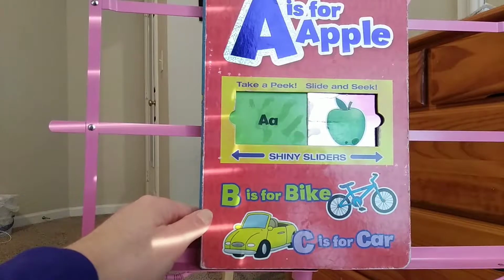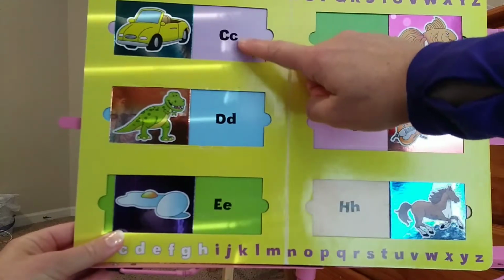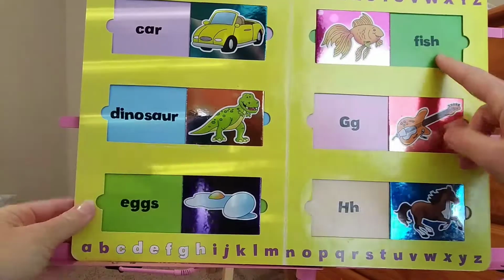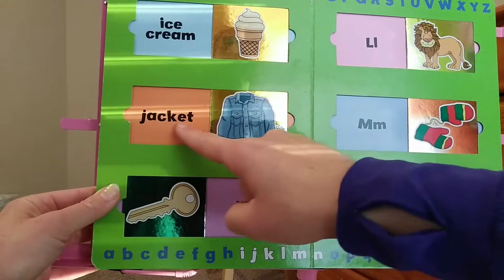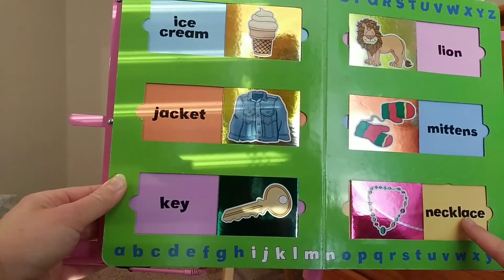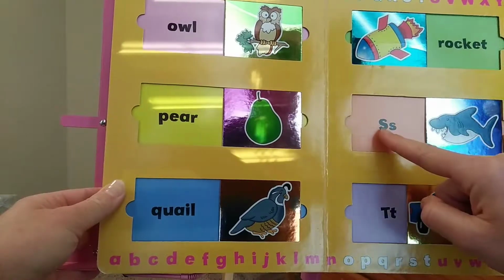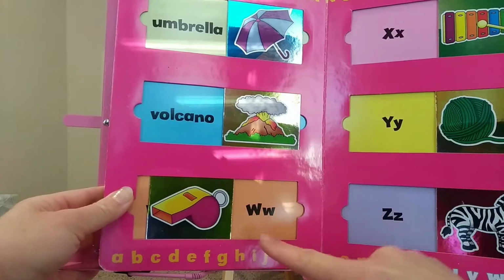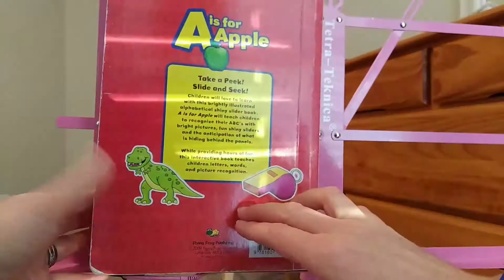Alphabet Book with flaps, A is for Apple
What book would you like me to read? I post new books each week! Come and read WITH me as I point to each word, helping your child learn through the guided reading method! As an educator and mother of 3 young children, this is how mine have learned best!